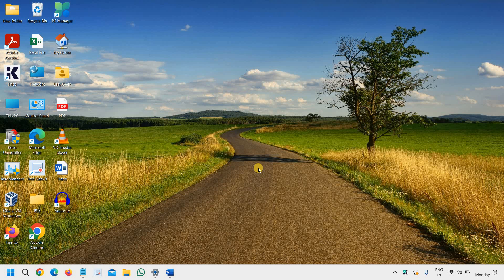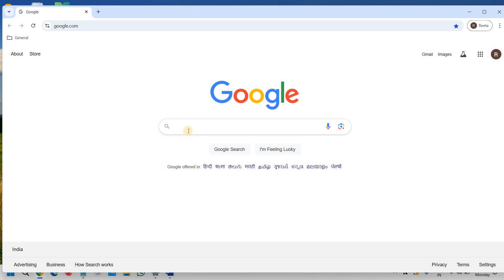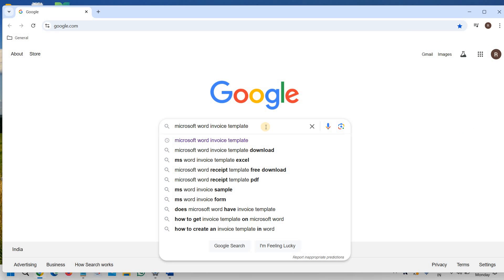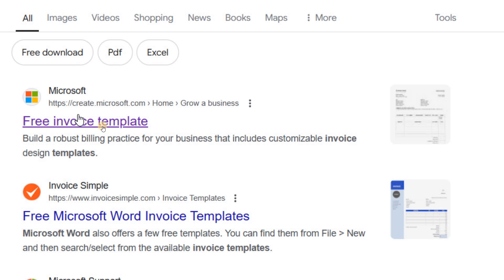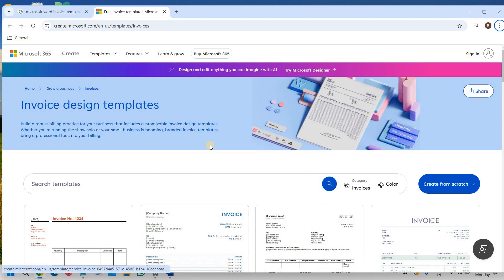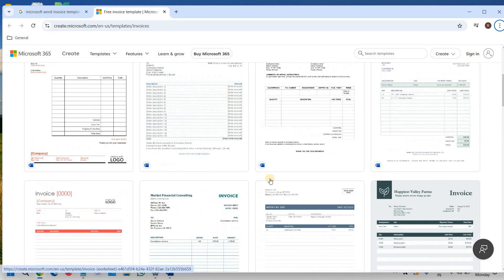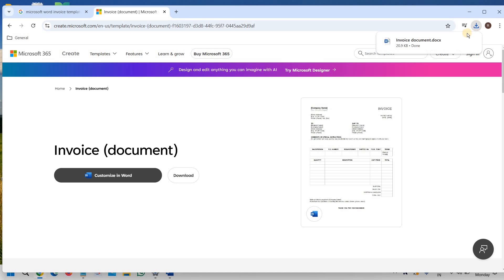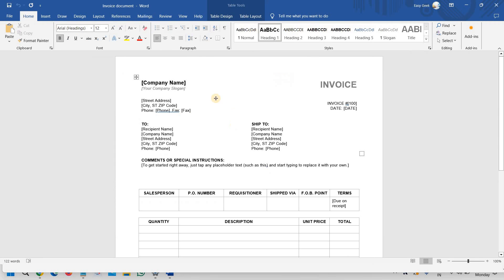FREE Microsoft Word Invoice Template [2024]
Create professional invoices with our FREE Microsoft Word invoice template! Download our customizable and printable template, perfectly suited for small businesses, freelancers, and entrepreneurs in the USA. Learn how to easily edit and fill out the template, including invoice numbers, dates, client information, and payment terms. Boost your productivity and get paid faster with our expert-approved Microsoft Word invoice template.